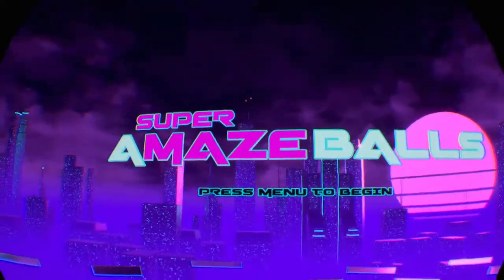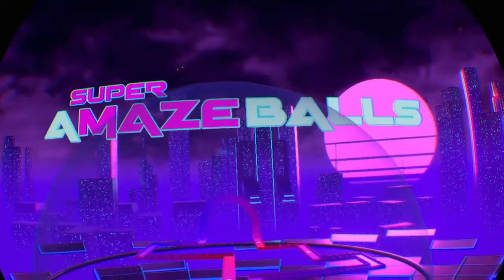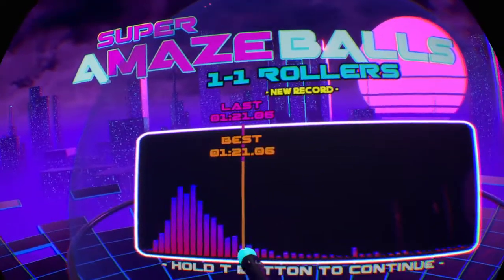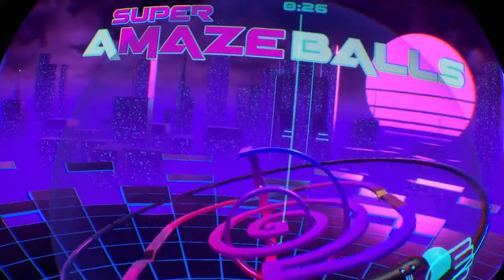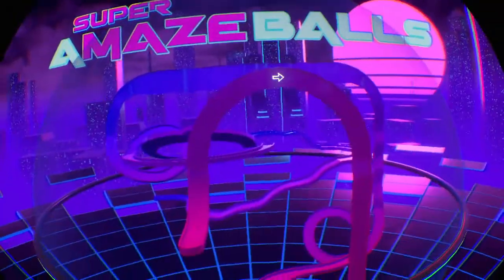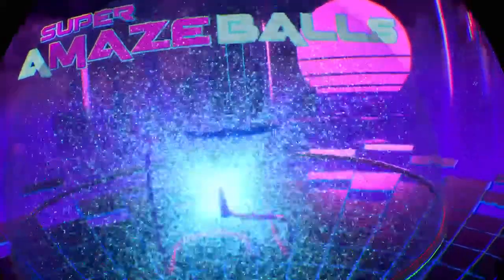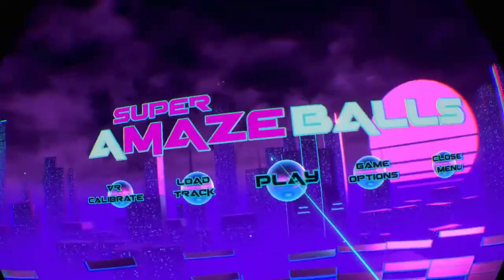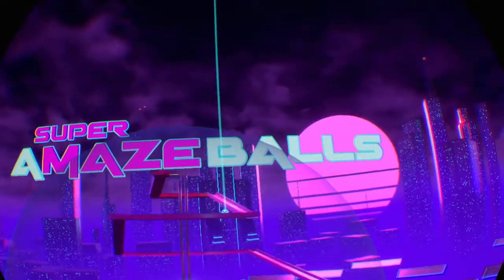Super AMAZEballs ~ First ten spheres! - PSVR Gameplay [720p/30fps capture]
First look at Super Amazeballs form Braincell Productions for the PSVR. Great game which reminds me of some Crystal Maze puzzles.

SUPER AMAZEBALLS is a dexterity puzzle game that'll twist your brain!

Using both hands: Tilt, spin and rotate a giant 3D amazeball to roll a pinball through multi-axis, mind bending tracks.

Compete for fastest times with global cross-platform leaderboards. Throw on hardcore mode for bragging rights, or just immerse yourself in a relaxing mix of zen gaming and crisp arcade visuals. You're gonna have an amazeball time!